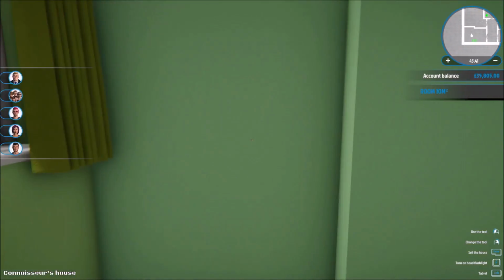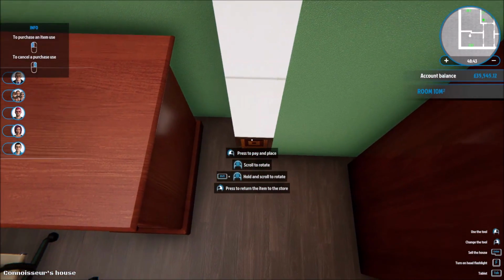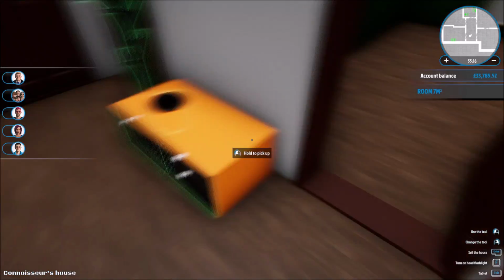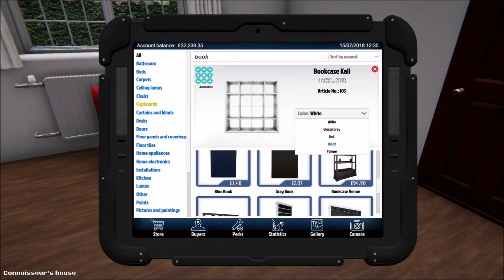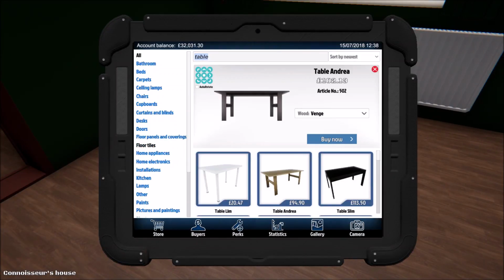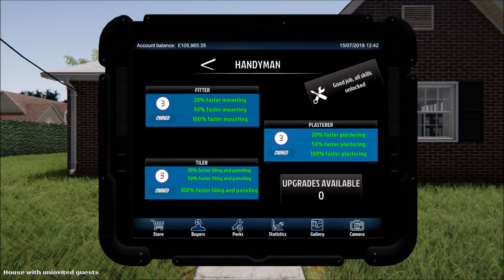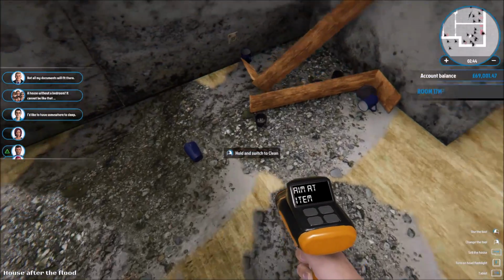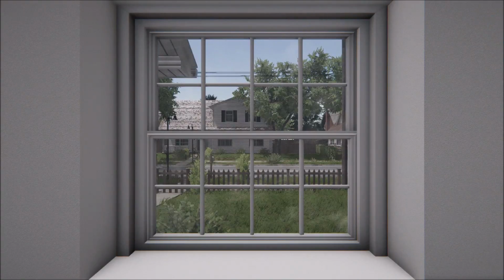House Flipper Game - Water logged House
Welcome today are going on on House Flippe. House Flipper is a unique chance to become a one-man renovation crew. Buy, repair and remodel devastated houses. Give them a second life and sell them at a profit! If you want more just comment saying more. If you liked click like so I know. If you didn't like click dislike.